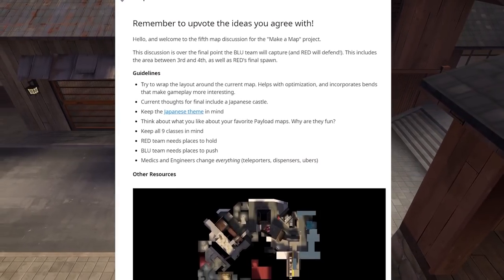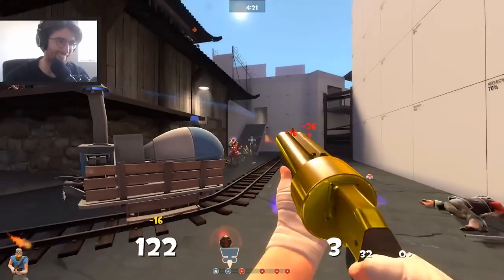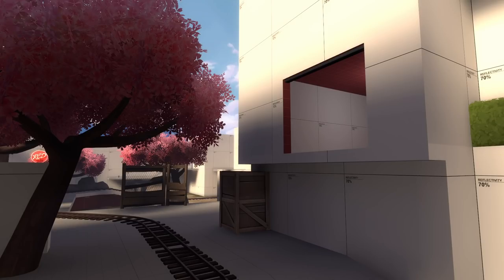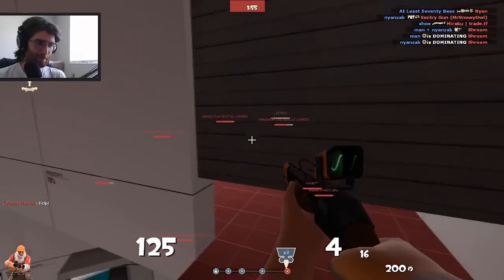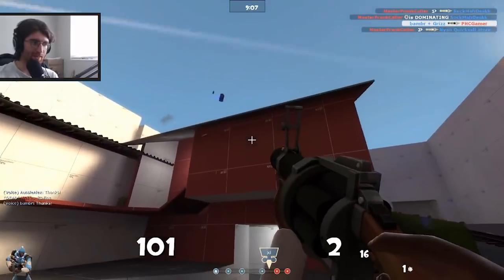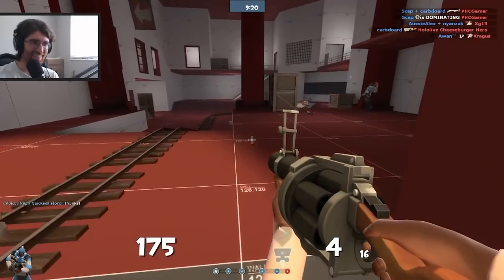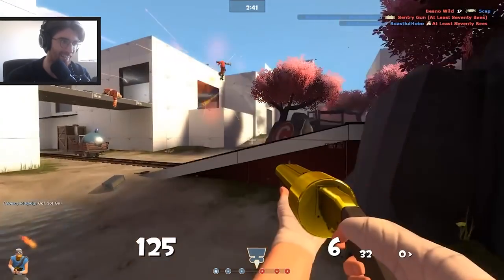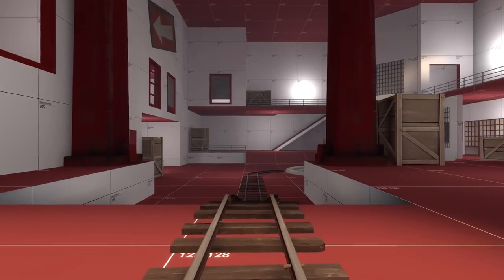The Final Point | Make a Map #6